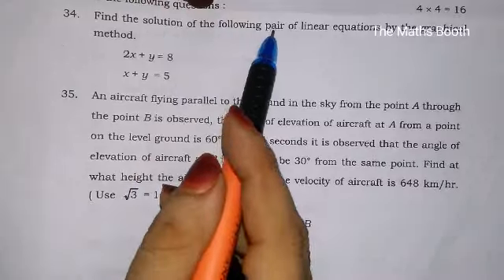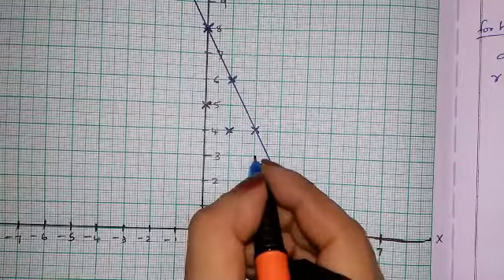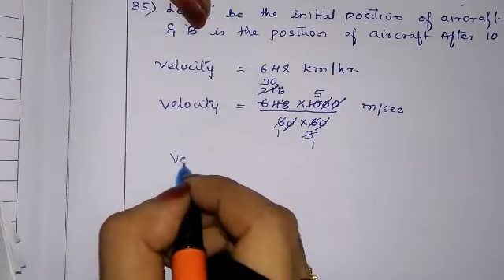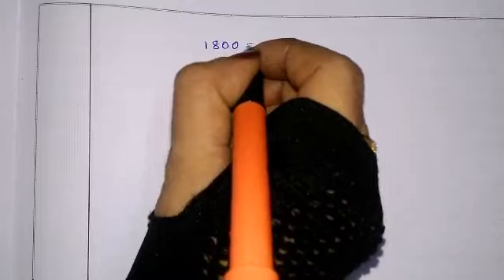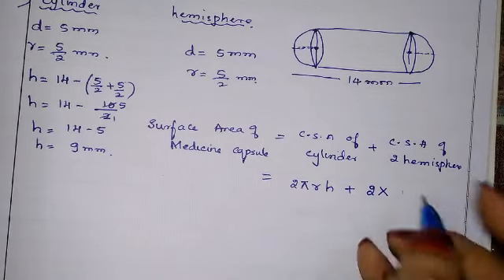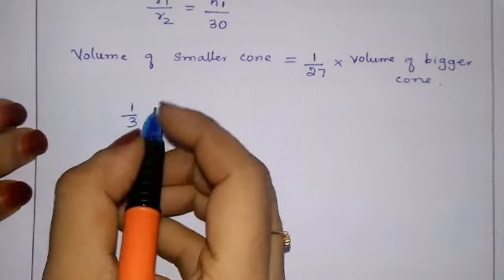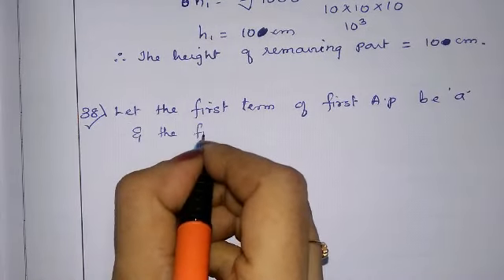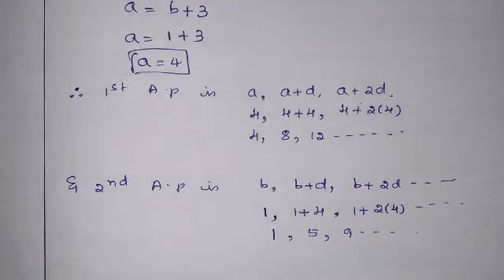SSLC MATHS SOLVED (Q34 -Q38) SEP-2020 Board paper for NCERT